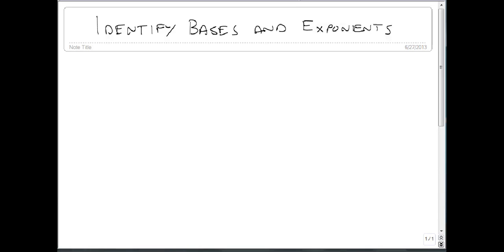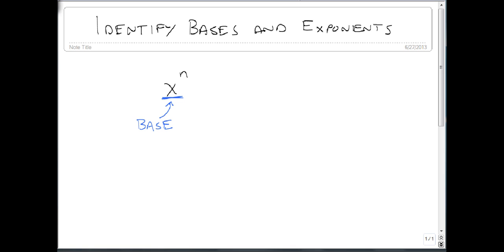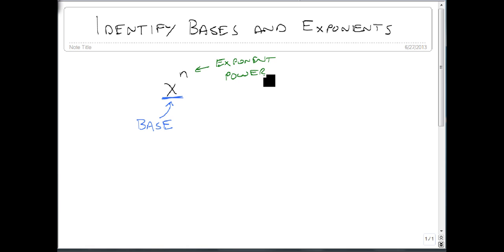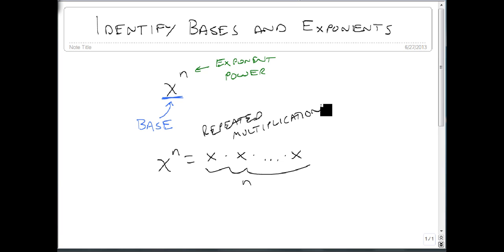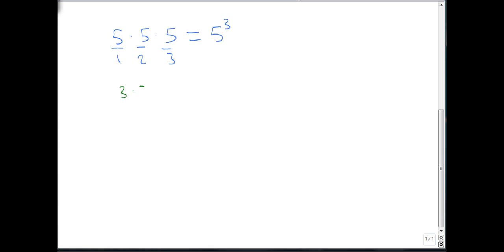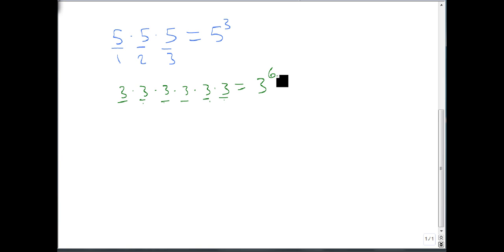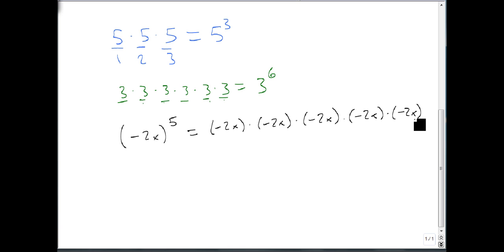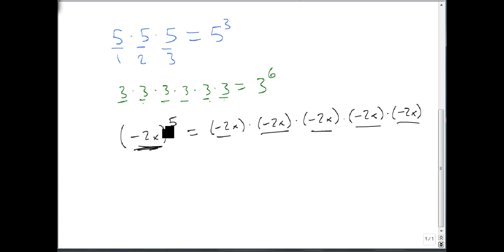5 1 1 Identify Bases and Exponents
Gives a brief description of exponential form and how to convert between it and the more general form.